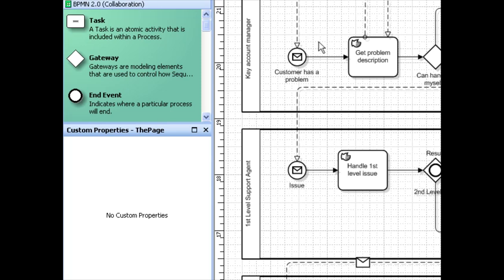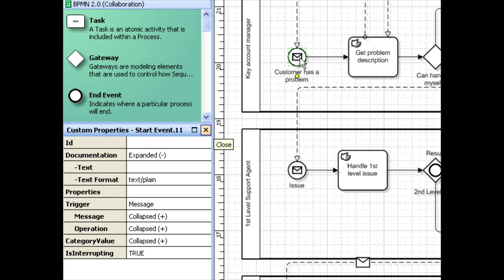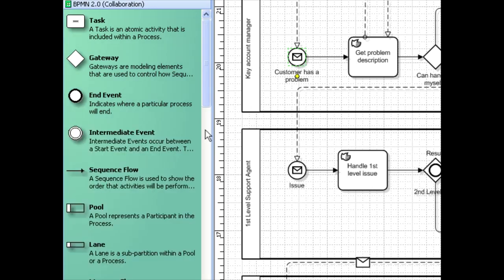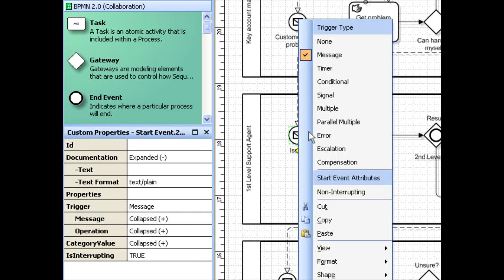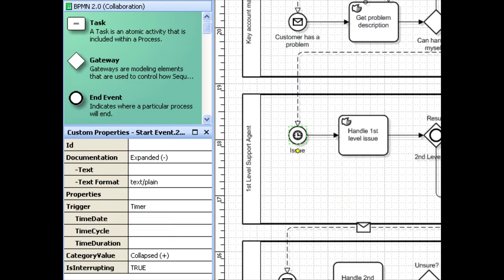Full BPMN Attributes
BPMN 2.0 Modeler for Visio: Full BPMN Attributes